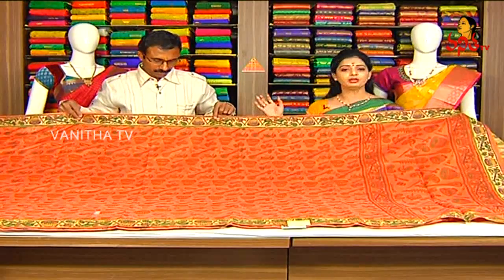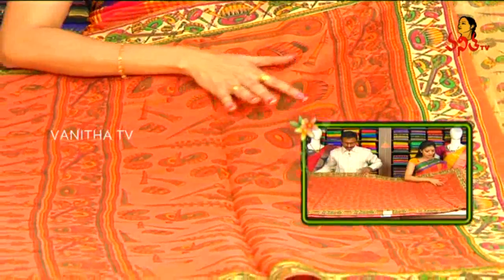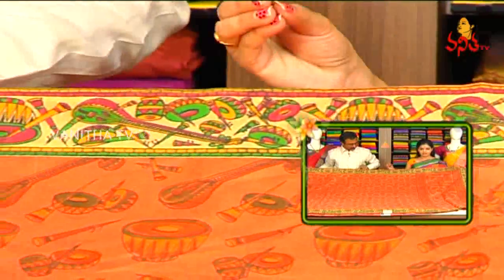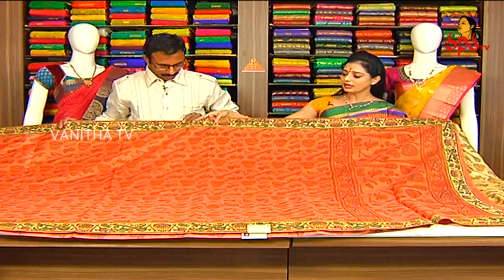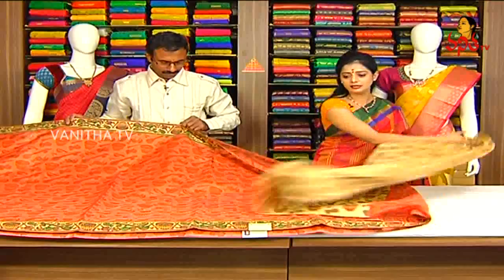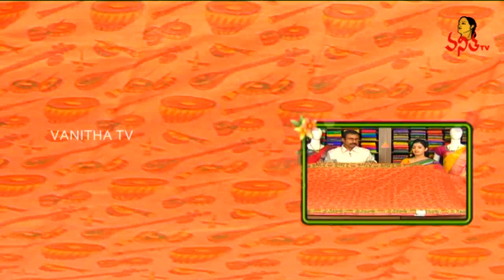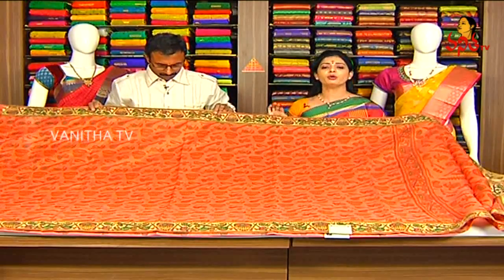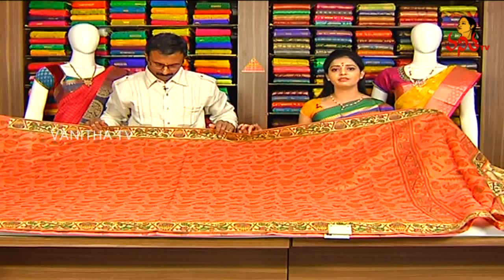Musical Instruments Design Silk Saree with Self Blouse || New Arrivals || Vanitha TV